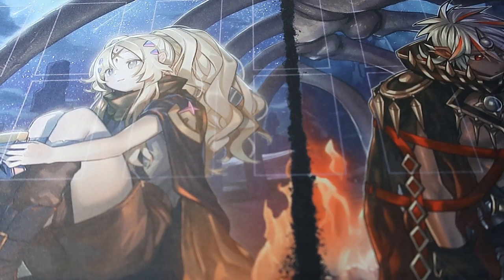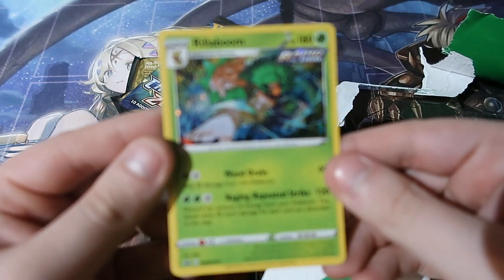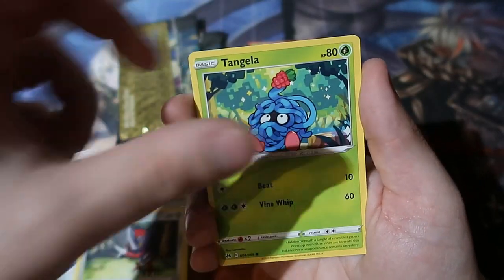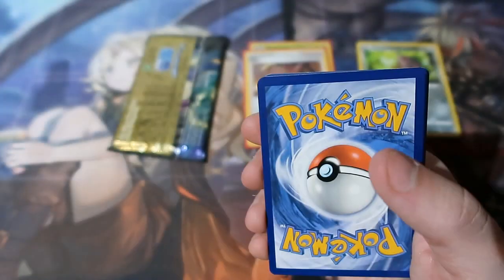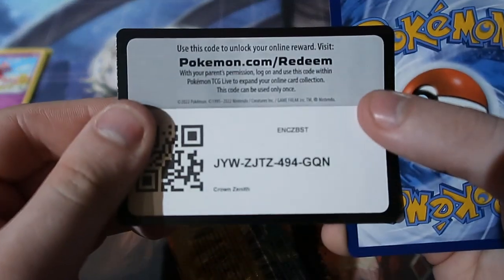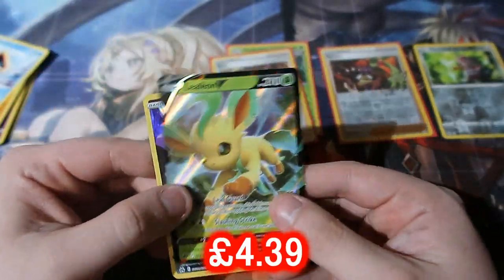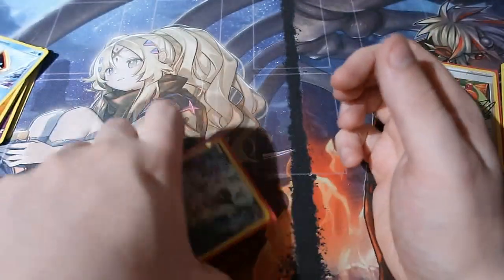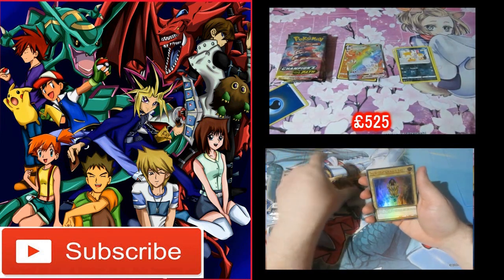Pokémon Pack Opening Crown Zenith Rillaboom Pin OMG